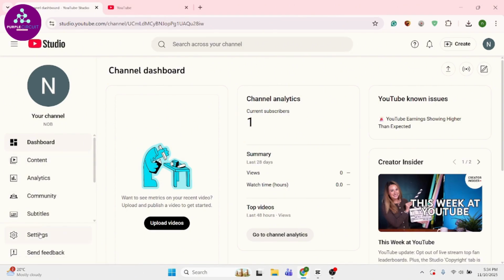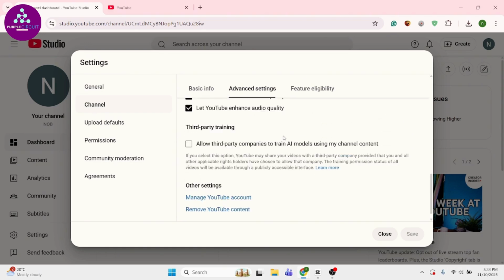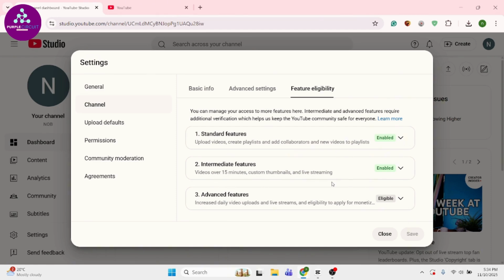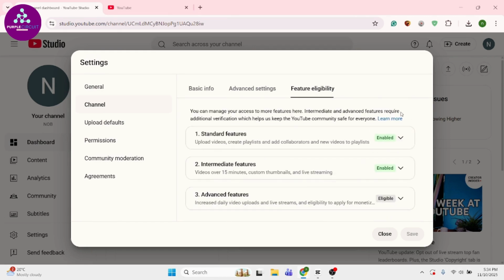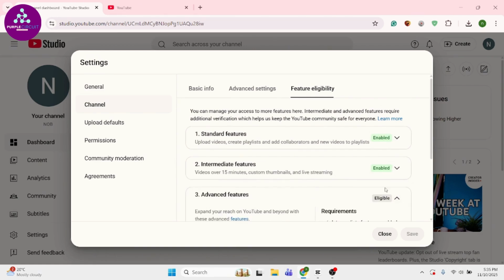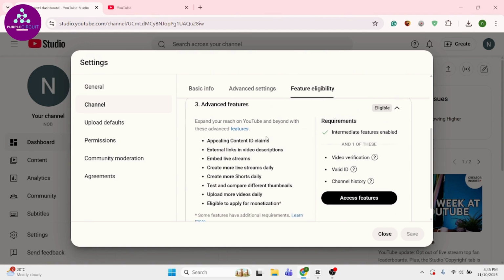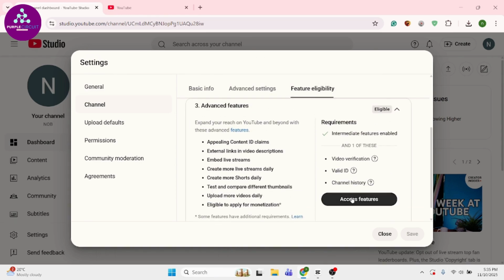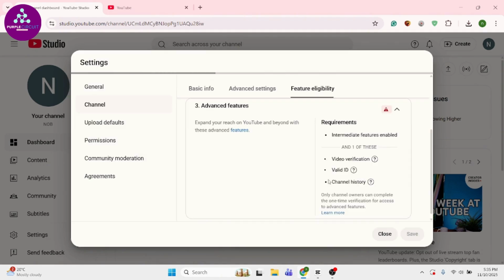How To Verify Your YouTube Account (Fastest Guide 2025)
00:00 – Why You Should Verify Your YouTube Account
00:05 – Step-by-Step Guide to Verifying Your YouTube Account

Want full access to YouTube’s features? Verifying your YouTube account is quick and easy. In this tutorial, you’ll learn how to verify your account, unlock additional features like custom thumbnails, live streaming, and ensure your channel’s credibility. Follow these simple steps to get verified in no time.